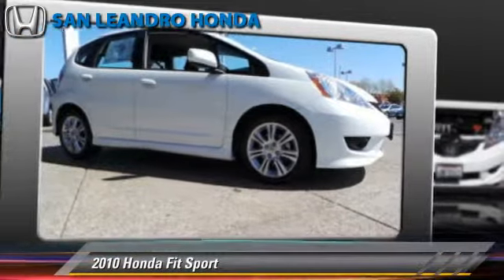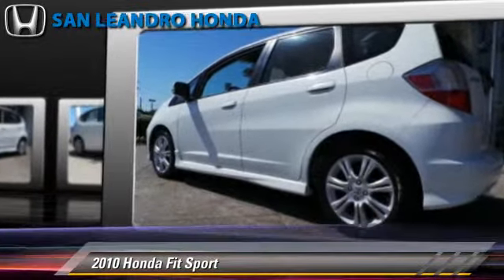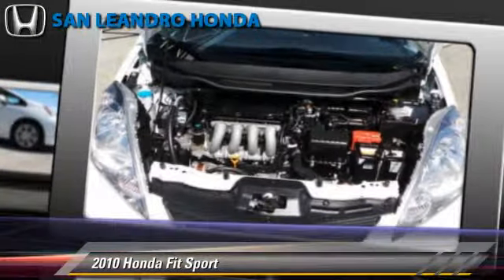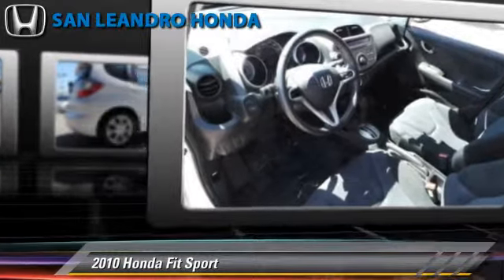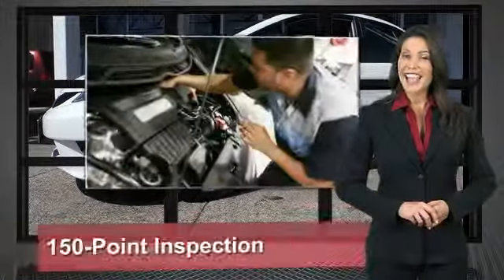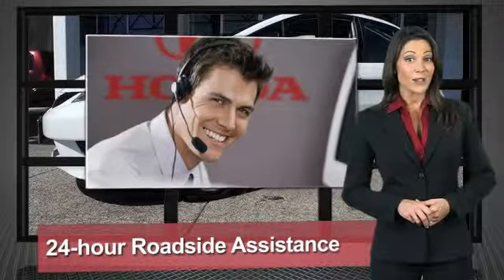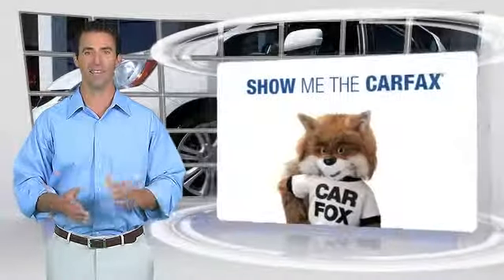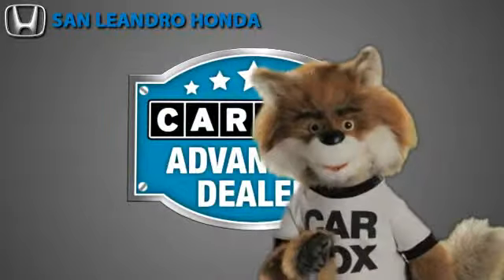Cheap Used Cars for Sale Bay Area Oakland Hayward Alameda San Leandro Ca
Search for more high-quality vehicles at San Leandro Honda:
/search.asp?dealerlist=000210

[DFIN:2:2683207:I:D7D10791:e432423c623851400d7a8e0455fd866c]